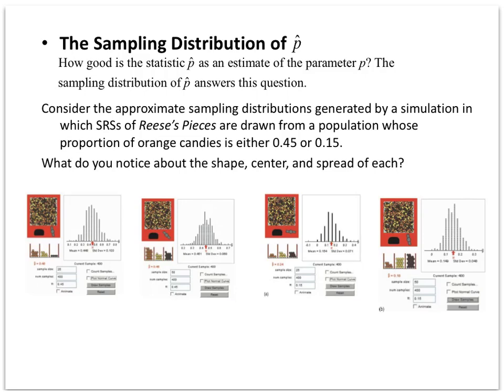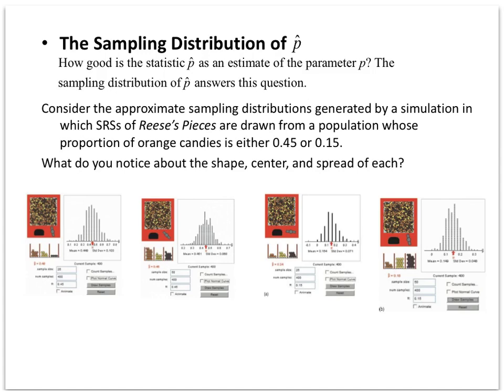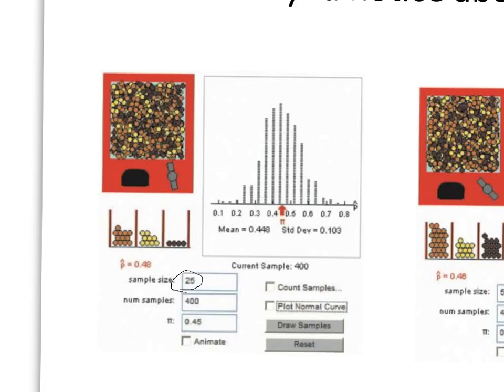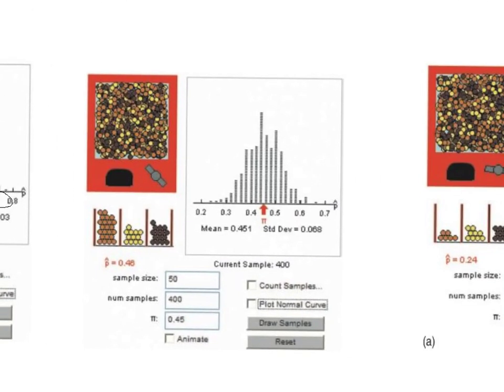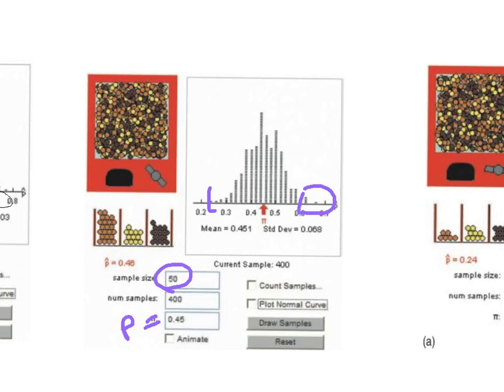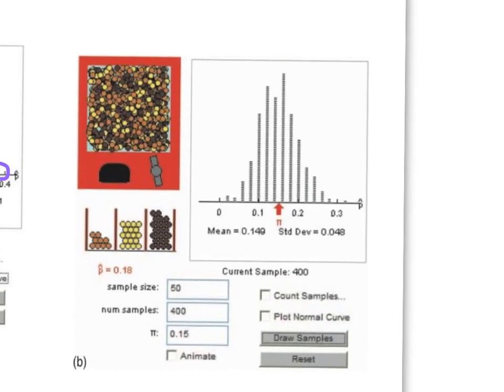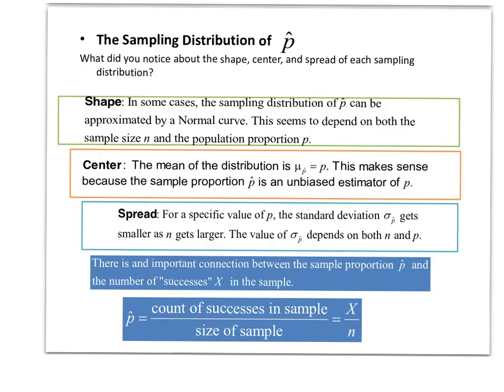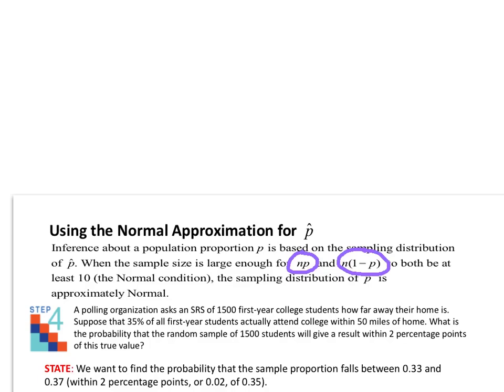Sample Proportions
Sampling Distributions with Proportions